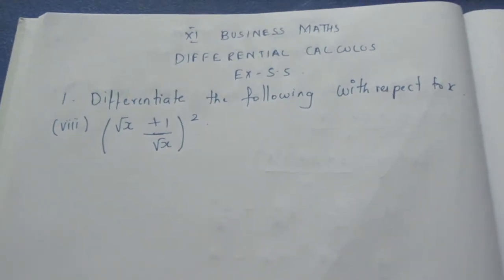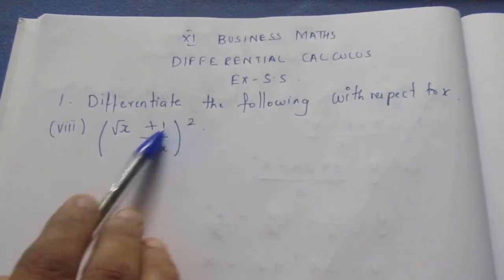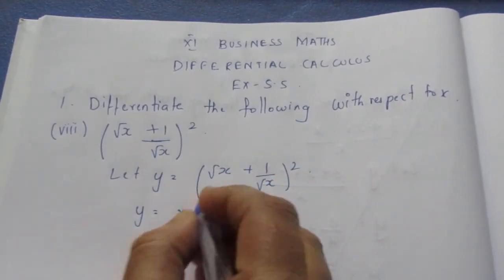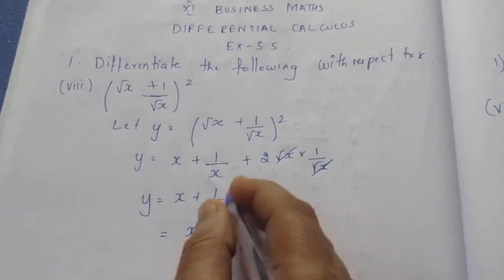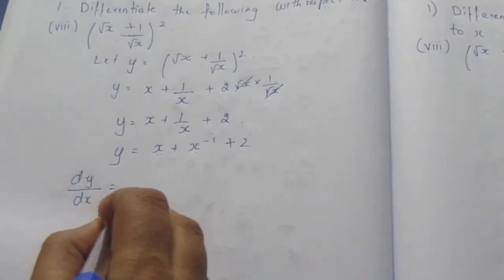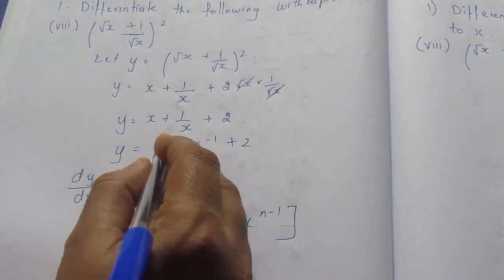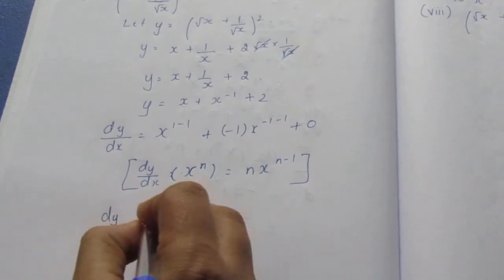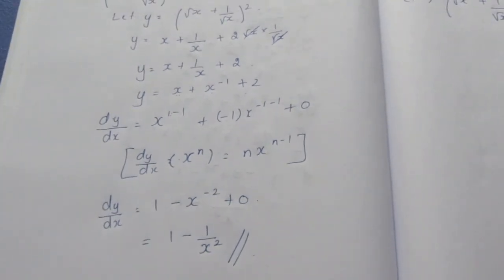TN CLASS 11 BUSINESS MATHS DIFFERENTIAL CALCULUS EX 5.5 SUM 1(VIII)